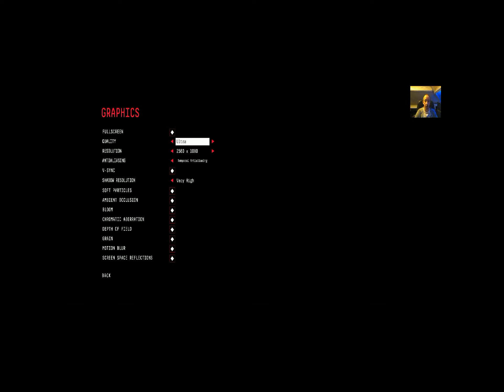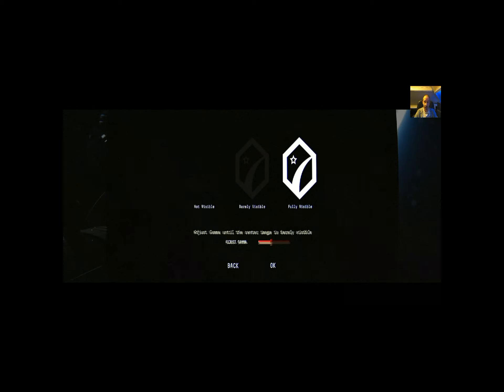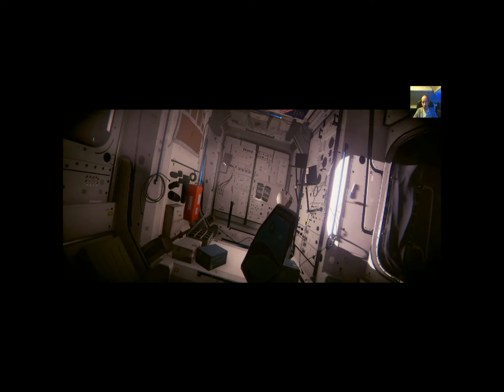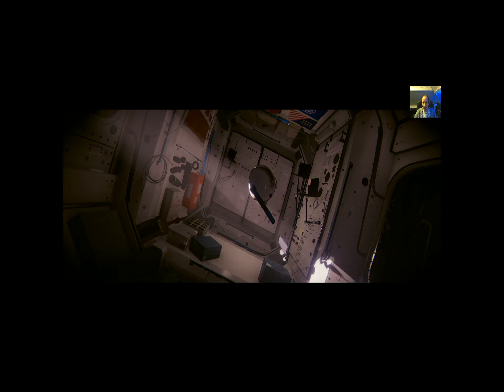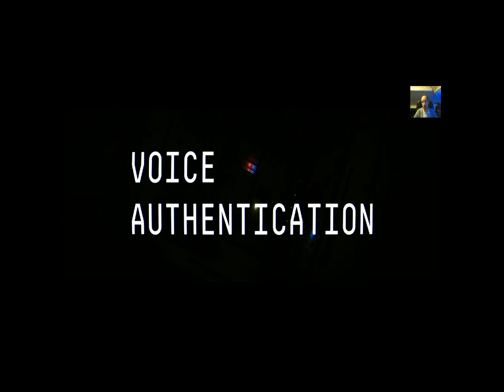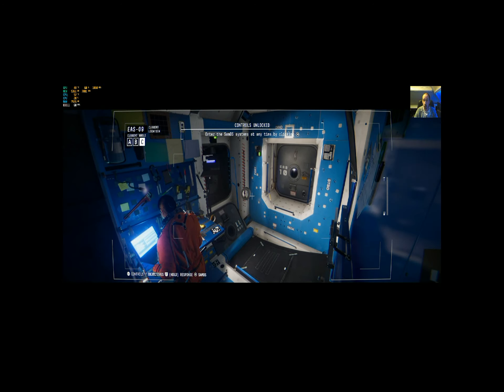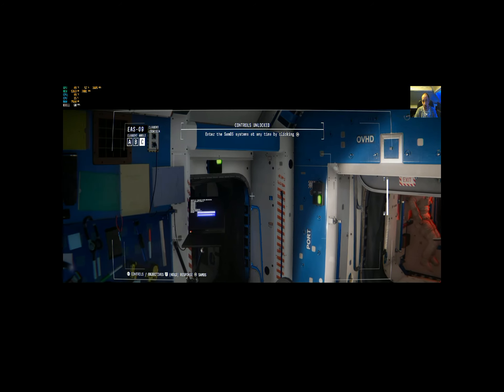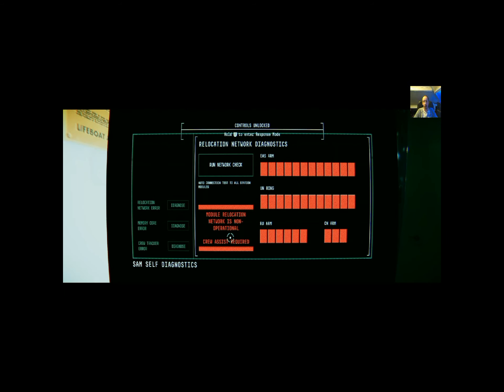Observation PC 21:9 overview & performance test.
Short video that shows how well the game runs on a RTX gpu in 21:9 2560x1080p.
Video also has an overview of what the game is all about and my thoughts from playing a good chunk of it.